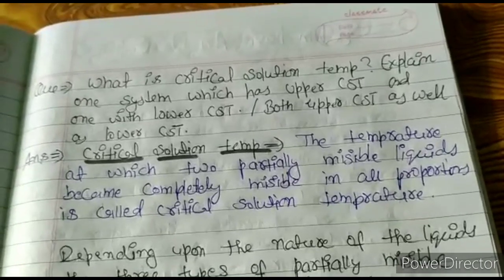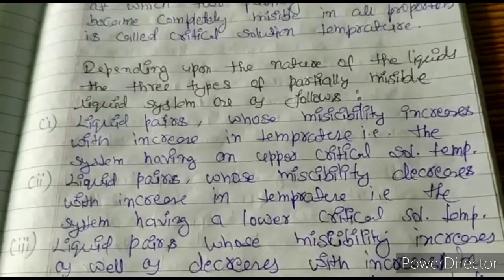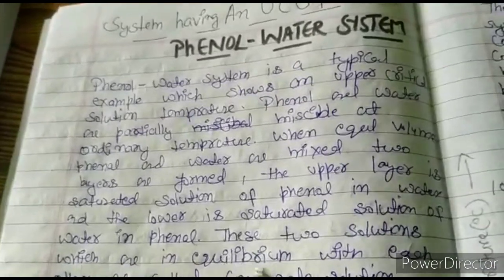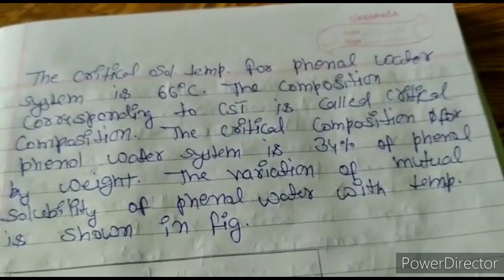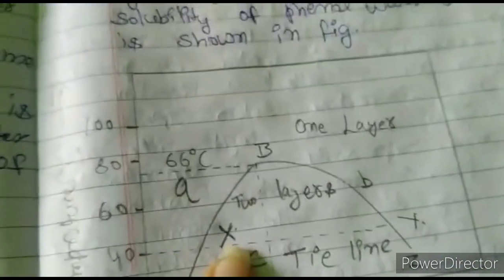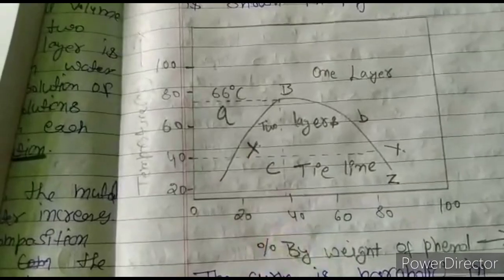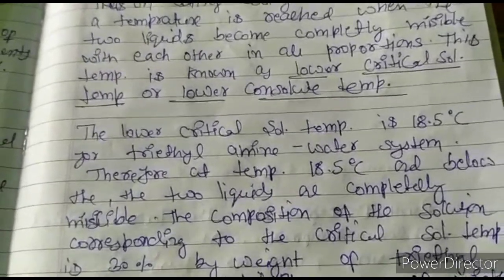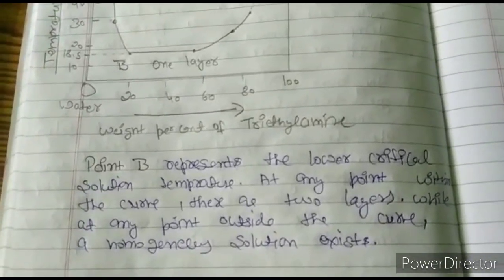Critical Solution Temperature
All about CST and UCST and LCST